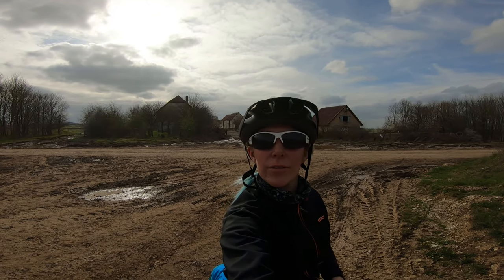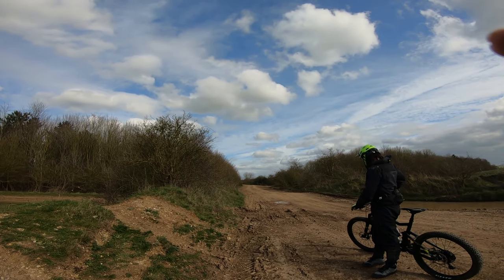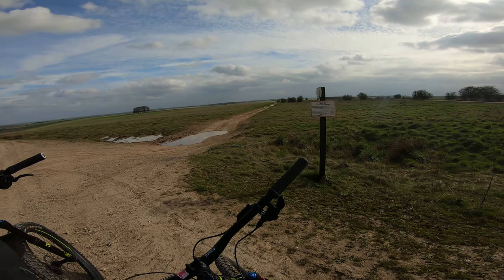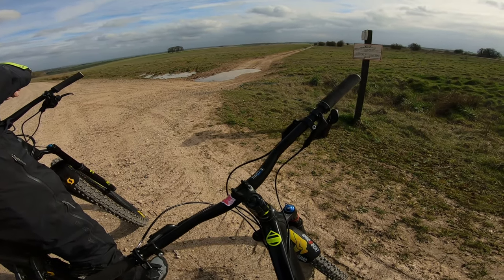MTB on Salisbury Plain watch out for bullets!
Some areas of Salisbury Plain are just that little bit more exciting than others; great tracks of open land exist and some has more military action on it than you realise until you stop (German village is an interesting place to pass by). With not much of idea where we were really going, other than the permissive by-ways, this was a chance to stretch our legs and the bikes.

Favoured GoPro Hero7 settings:
2.7k at 60fps
superview
ISO min 100 max 800
sharpness medium
GoPro colour
mic stereo